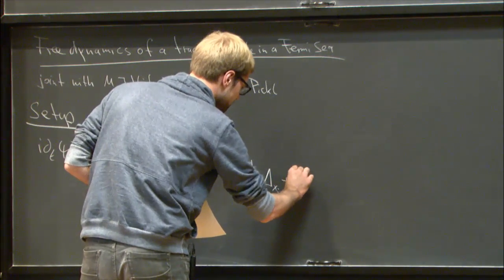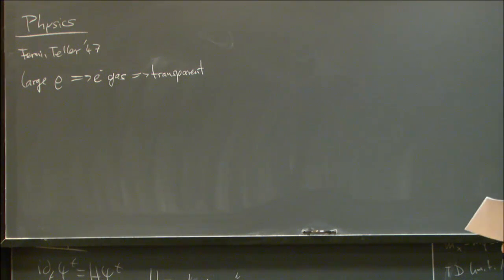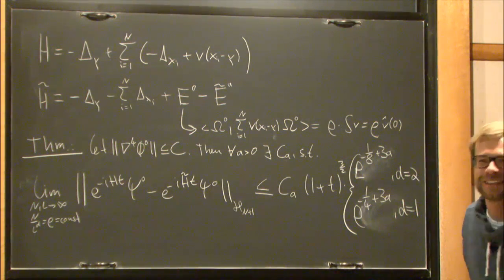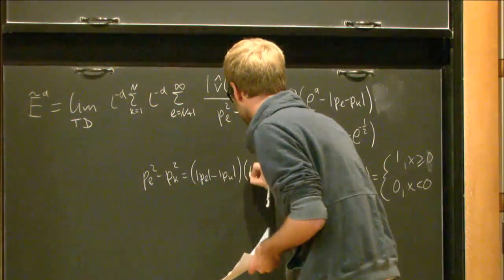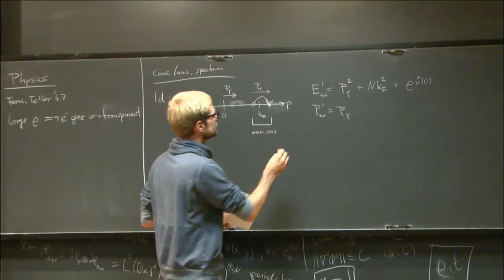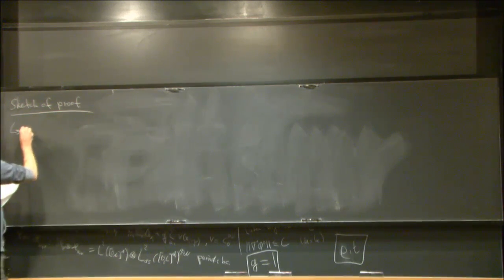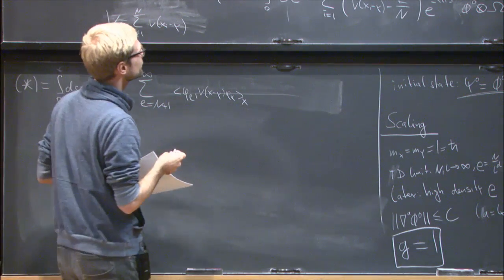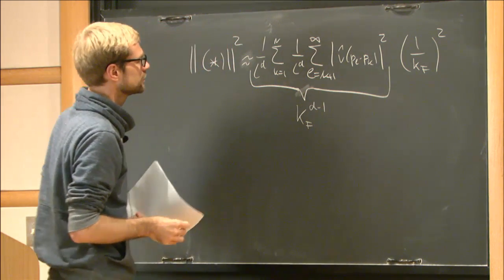Free dynamics of a tracer particle in a Fermi sea - Sören Petrat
Analysis Math-Physics Seminar
Topic: Free dynamics of a tracer particle in a Fermi sea
Speaker: Sören Petrat
Affilation: School of Mathematics
Date: November 16, 2016